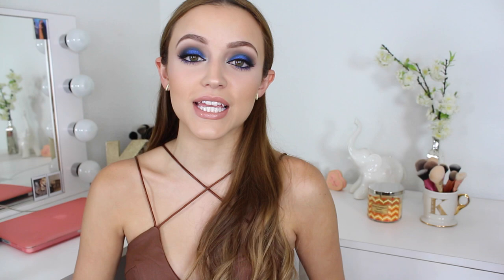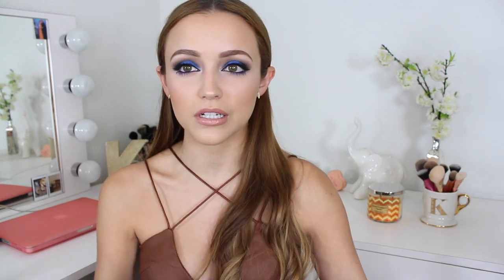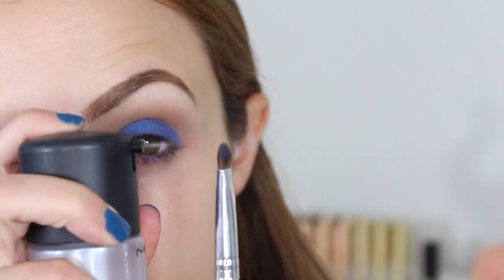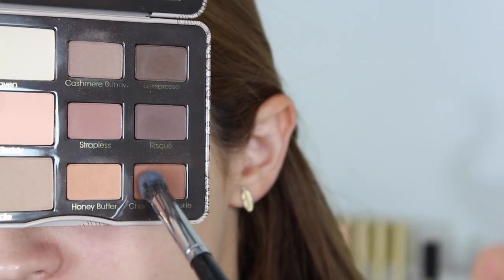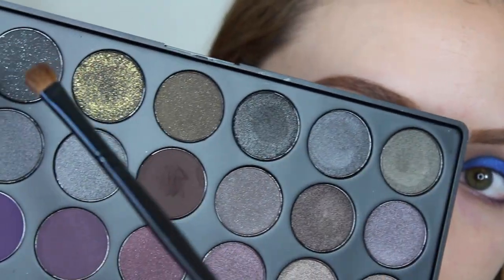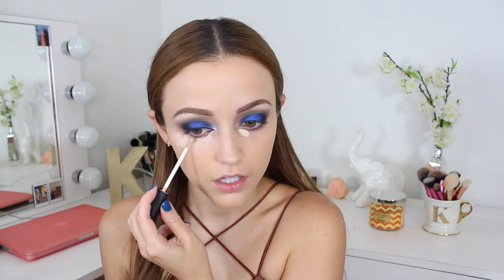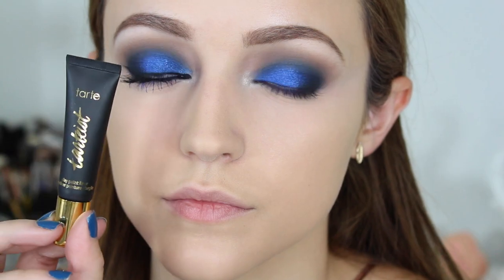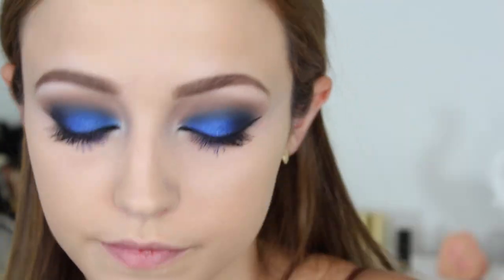Metallic Blue Eyes | Makeup Tutorial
Here is the look I was wearing in a recent video! I am SO sorry it has taken me soooo long to put it up! Life is crazy at the moment! I hope you enjoy!

Products I Used:
Mac Prep & Prime 24 Hour Extended Eye Base
Too Faced Naturally Matte Palette
Mac Fix +
Becca Blacklight Priming Filter
Loreal Pro Matte Foundation in Shell Beige
Nars Creamy Radiant Concealer in Vanilla
Tarte Tarteist Gel Eyeliner
Too Faced Better Than Sex Mascara
Benefit They're Real Mascara in Beyond Blue
Girlactik Cabo Bronzer
Colourpop Super Shock Cheek Highlight in Wisp
Clinique Nude Pop Blush
Colourpop Lippie Pencil in BFF
Nars Lip Gloss in Chealsea Girls

What I'm Wearing:
Top: ShopHopes
Earrings: Francescas Boutique
Nails: Butter London "Chat Up"
Brows: Anastasia Brow Wiz in Dark Brown